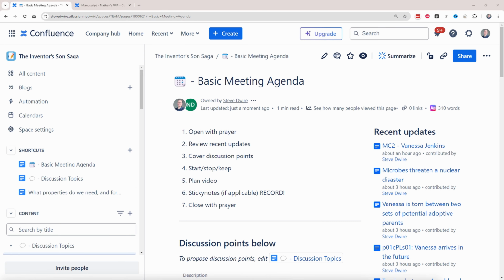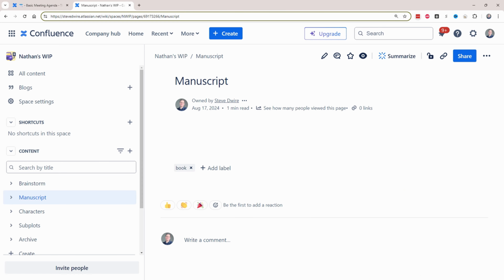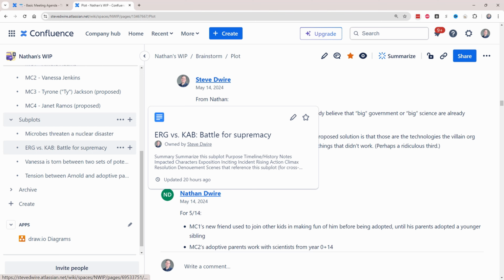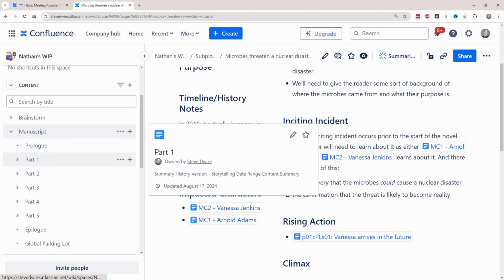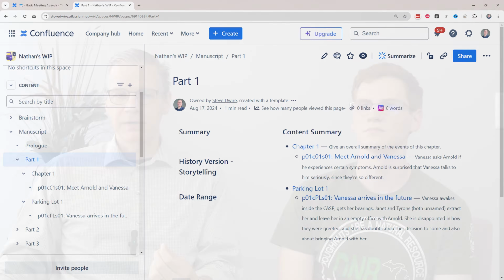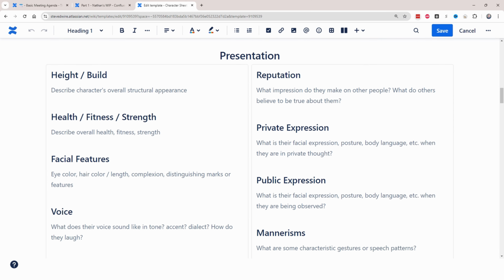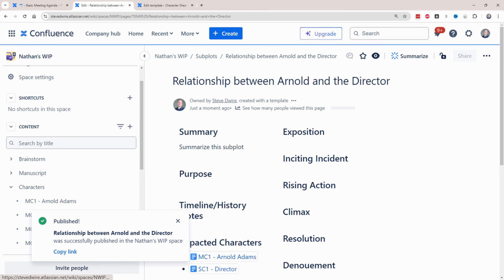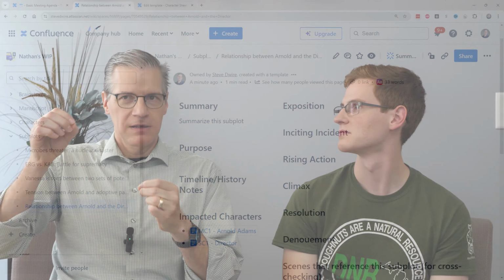Our Favorite Book-Writing Tool - [apt] 29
Plotting out any book is complicated, even more so when you want to do it collaboratively. Here is an overview of how we use Confluence to overcome our challenges.

00:00 What is Confluence
03:53 Our new setup
06:02 Characters and scenes
08:25 Manuscript
11:41 Creating pages
16:40 How this helps

About [apt]

Our channel name "Add Placeholder Text" honors the ‘unknowns' in the early stages of writing a book. While we have many ideas, we are also aware of major gaps in our story and our characters. Names, traits, and even plot points are often placeholders that may look very different in the finished product. We also hope that our skills as writers will follow a similar path. Like our story ideas, our writing skills start out raw and tentative, filled with 'placeholder' ideas that we will fill in as we learn. We invite you to join us on this journey as we turn our placeholders into a skillful story worthy of a New York Times bestseller!